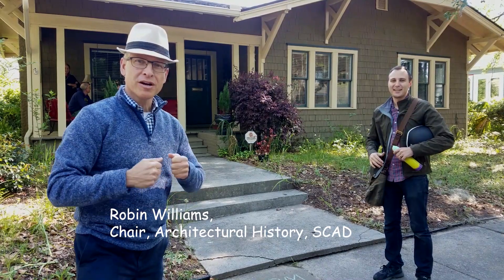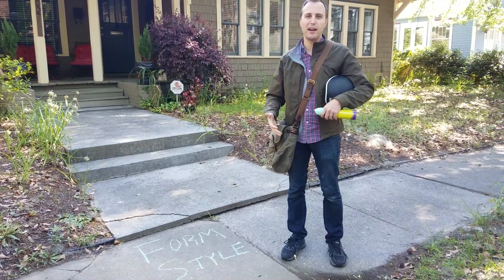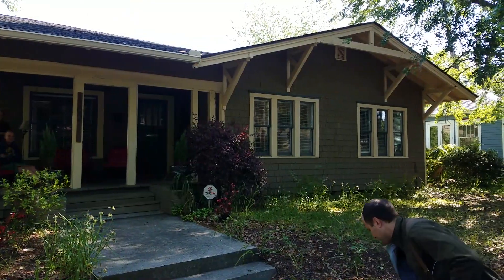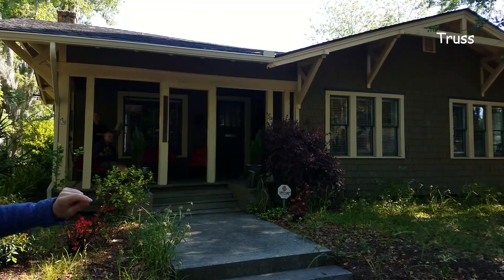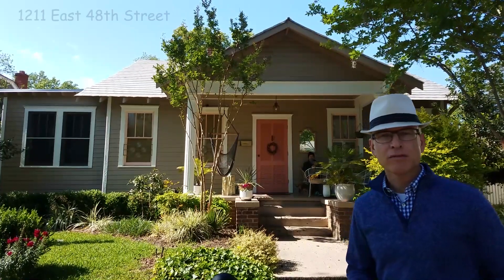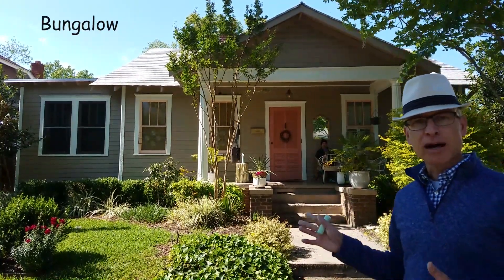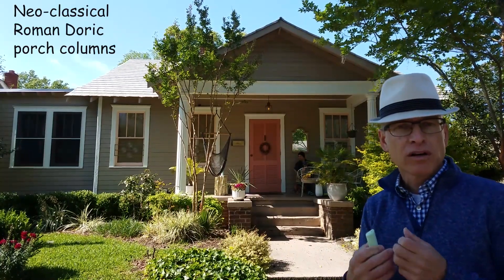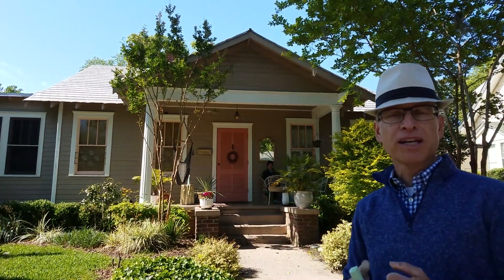Tactical Architectural History Parkside Savannah, Episode 1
The Tactical Architectural History team brings architectural history to the people by highlighting the features of houses and writing those on the sidewalks for all to enjoy while sheltering at home during the Coronavirus.  This is the first of several episodes on Parkside.
Houses visited:
1202 East 48th St. -- 00:43
1211 East 48th St. -- 03:47